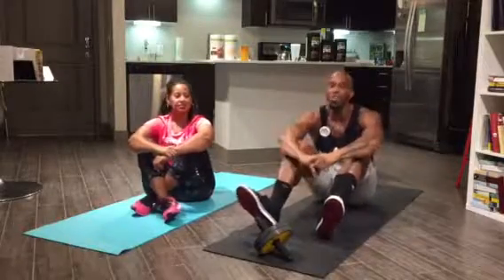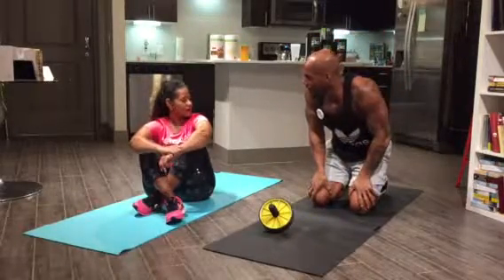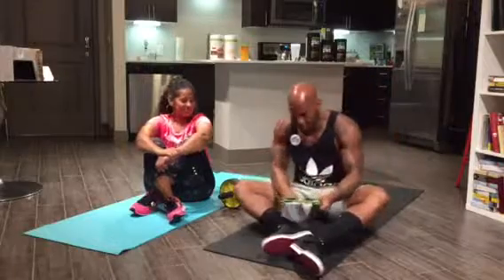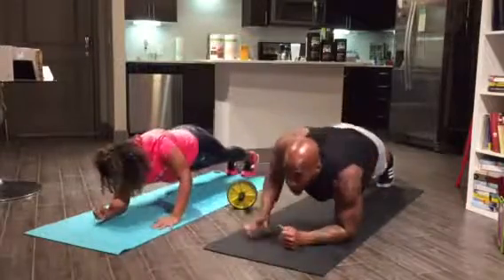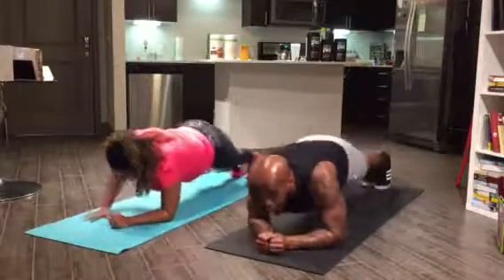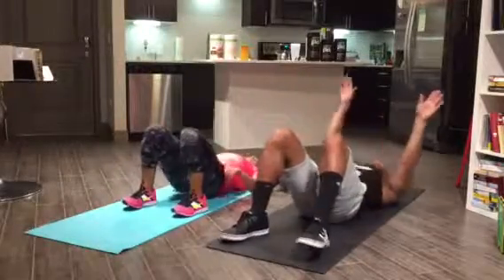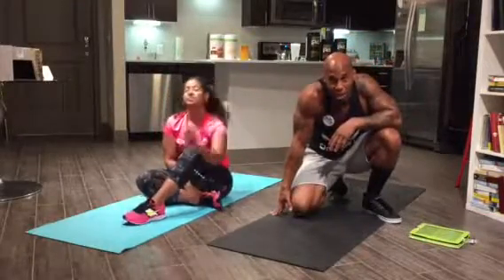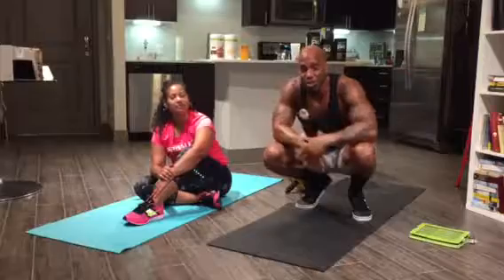“30 Day Warriorz Ab Challenge”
Welcome to Our “30 Day Warriorz Ab Challenge”

Day 25

Level 1-3 (Beginners)🥊 3 Rounds
Level 4-10 (Immediate and Pros)🥊 4-5 Rounds

💥PLEASE TAG US YOUR POST WORKOUT PICTURE FOR A CHANCE TO WIN $100. CASH AND GIFT 🎁 CARDS

Interesting in losing weight, gaining healthy weight, increasing energy or getting shredded??